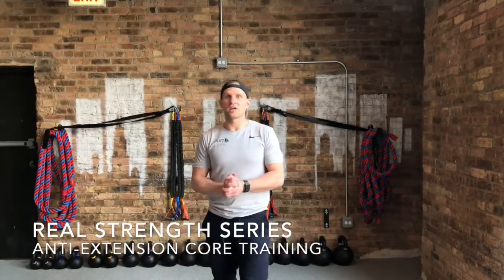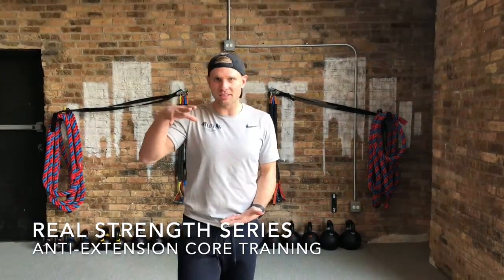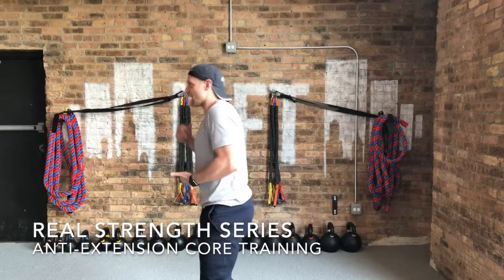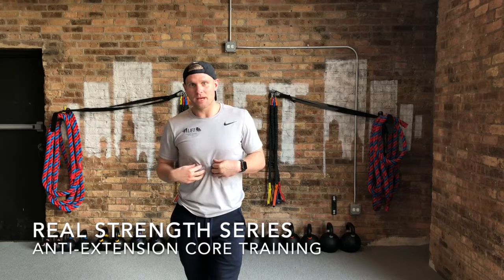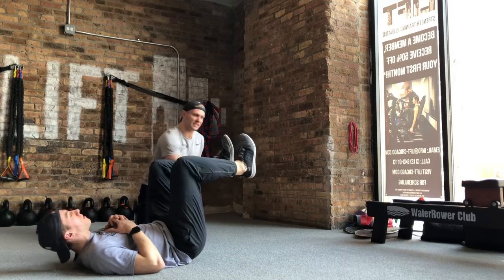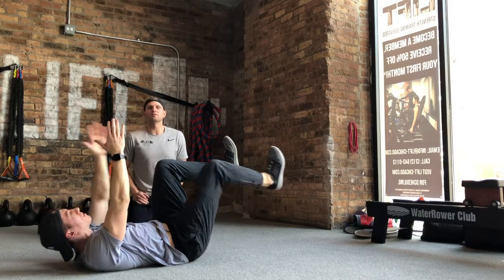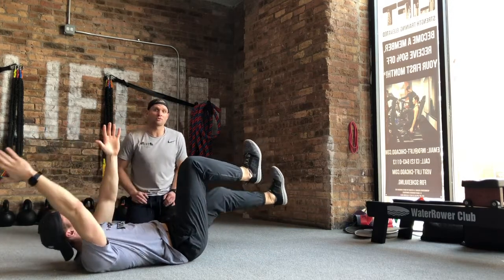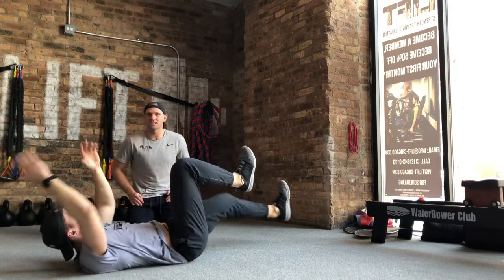REAL STRENGTH SERIES Ep: 001 Anti-Extension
ANTI EXTENSION: These exercises include actively resisting excessive extension of the lumbar spine (think fat belly and arched back).

These exercises primarily train the rectus abdominis (think six pack abs) and external obliques (large muscles on the side of your stomach)

At Lift Chicago, our foundational anti extension exercise is the deadbug.